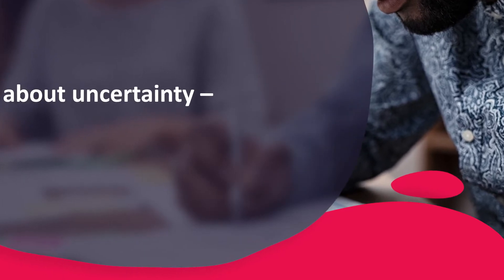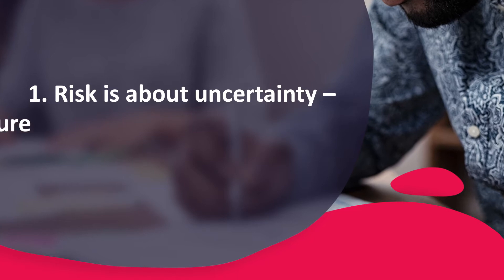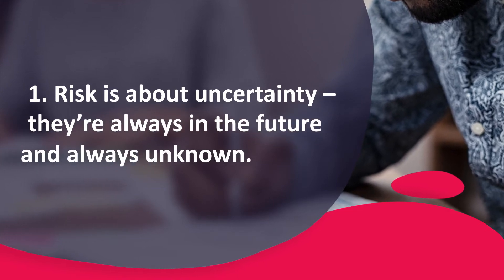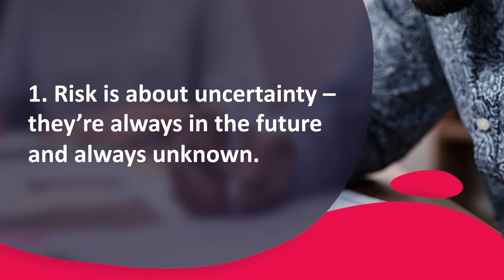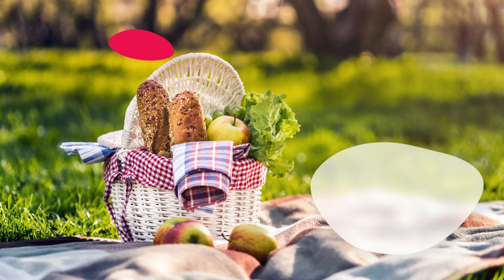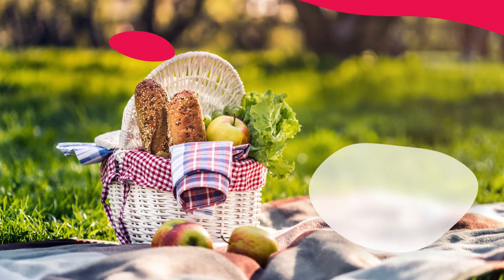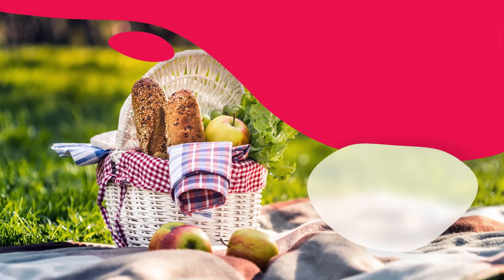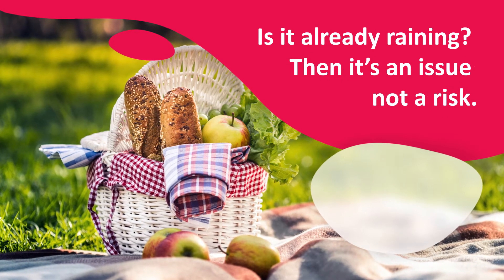Project Management: Risk Management | What is risk in project management?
This video explores the meaning of risk in project management. Find out how to effectively manage risk on your projects. Risk management is a process that allows individual risk events and overall risk to be understood and managed proactively, optimising success by minimising threats and maximising opportunities and outcomes.

Risk management is focused on anticipating what might not go to plan and putting in place actions to reduce uncertainty. Risk is any uncertainty that, if it occurred, would have an impact on one or more project objectives.

Become a member and access the full module about making risk work for your project.

■ Want to learn more about the project management? We have a wealth of information to help you